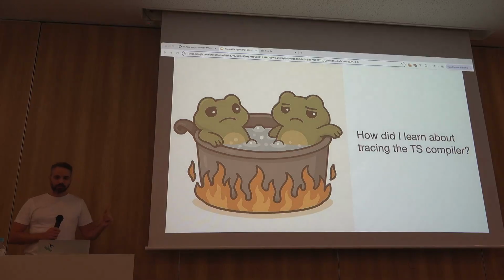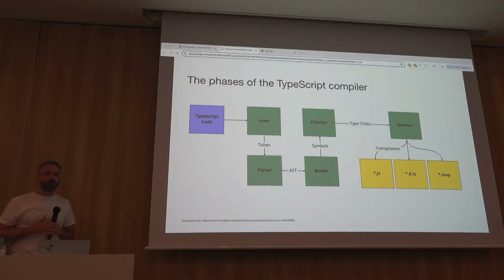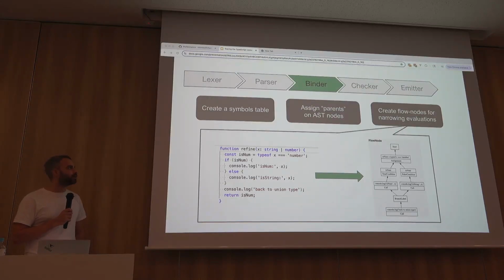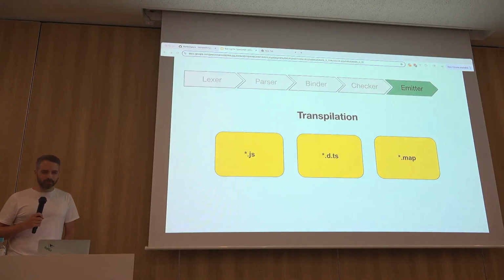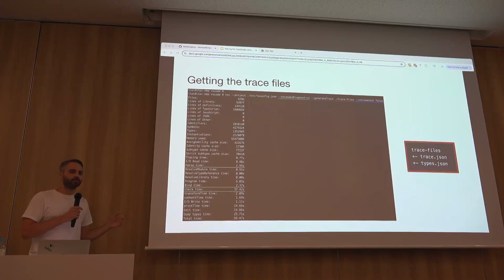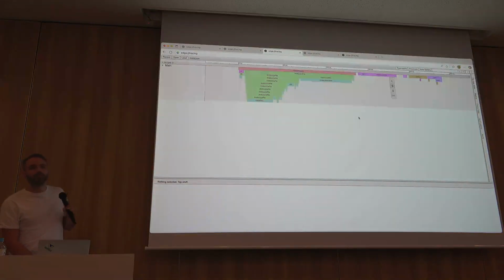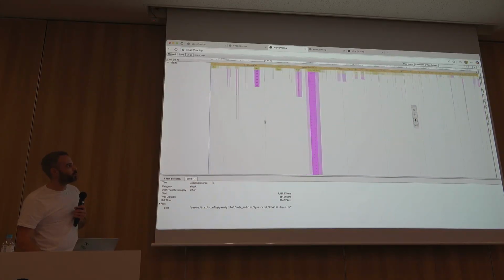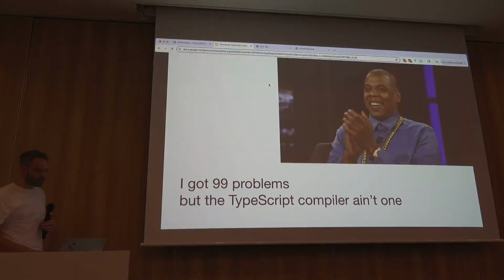JSConf JP 2025｜Itai Satati｜Tracing the TypeScript compiler at Scale